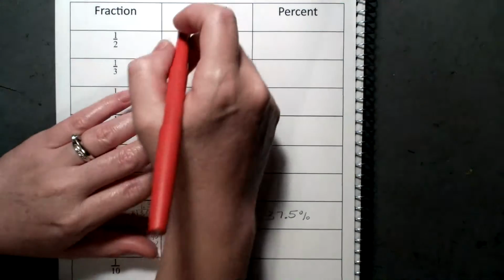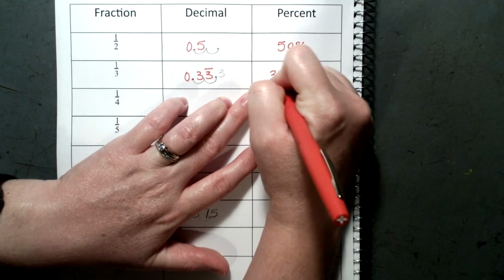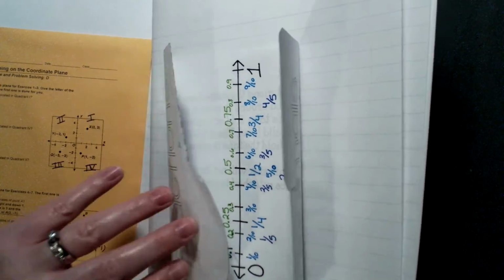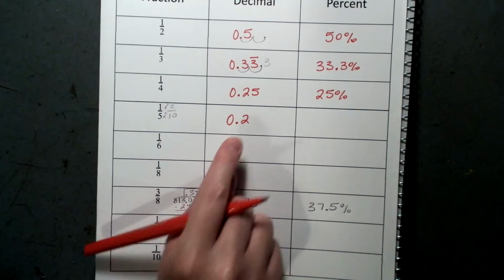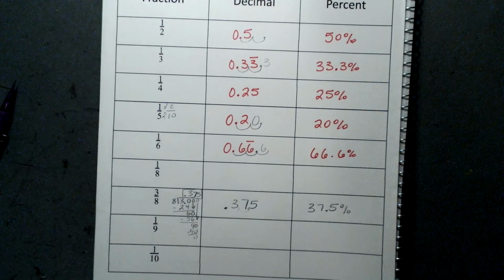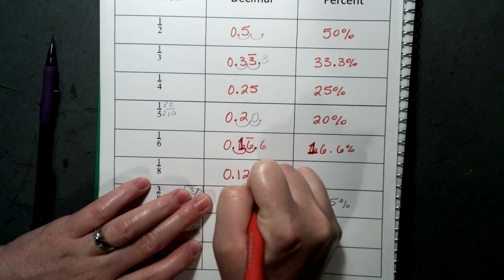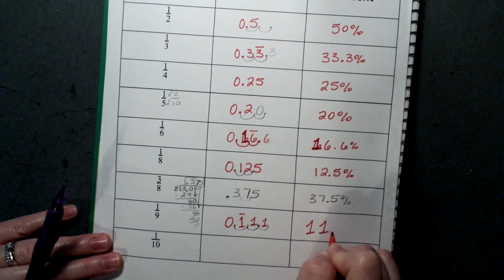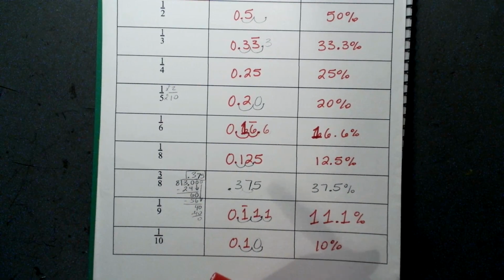FDP Benchmark Answers